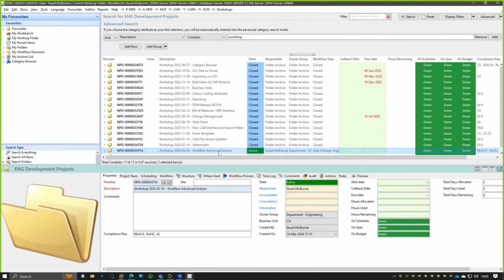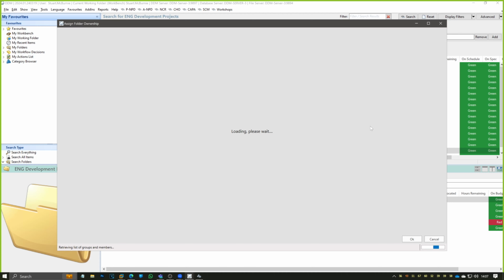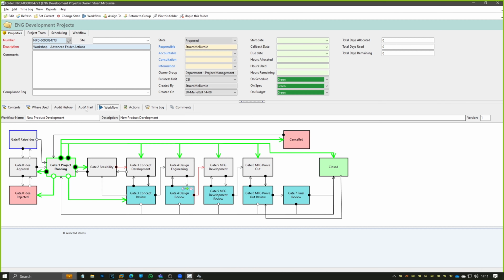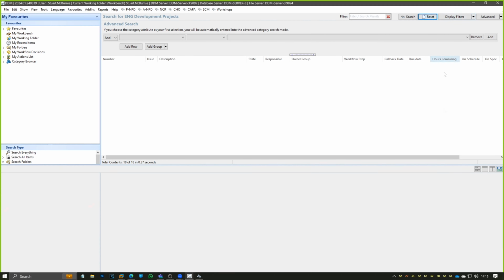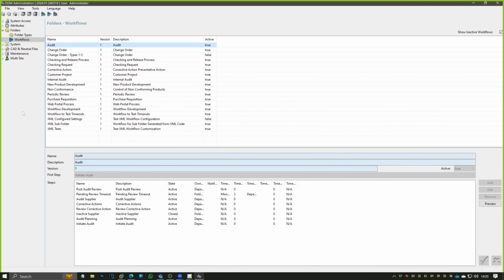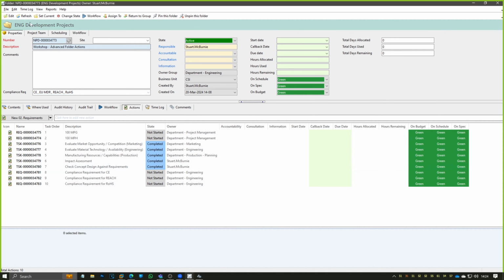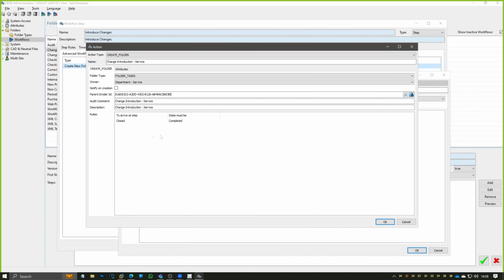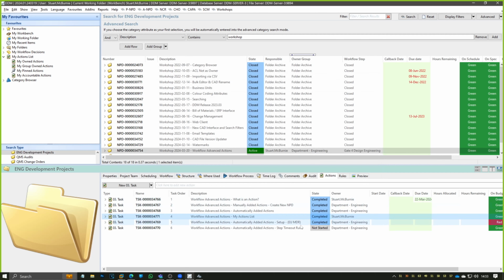DDM Focus Workshop - Workflow Advanced Actions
20th March 2024